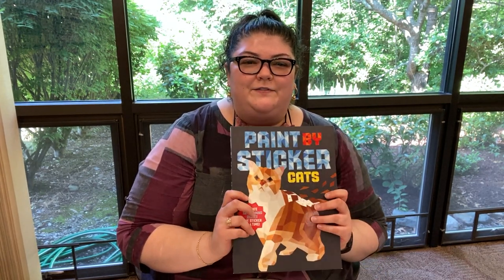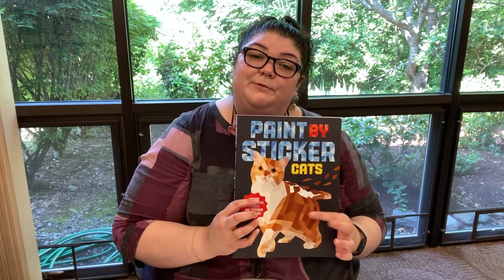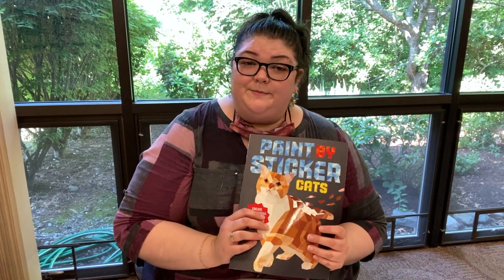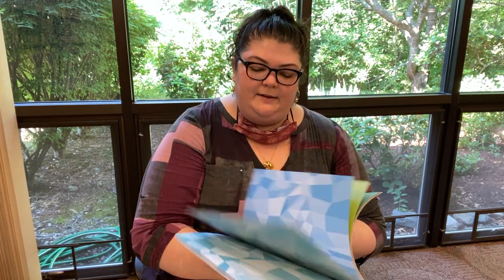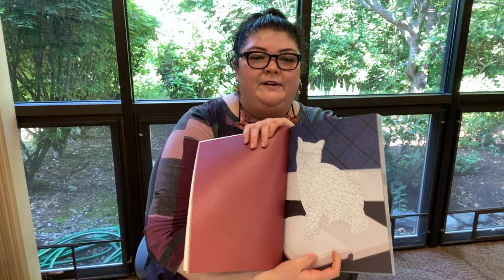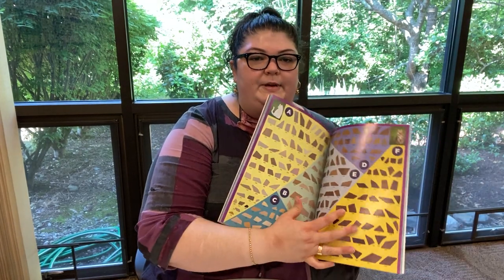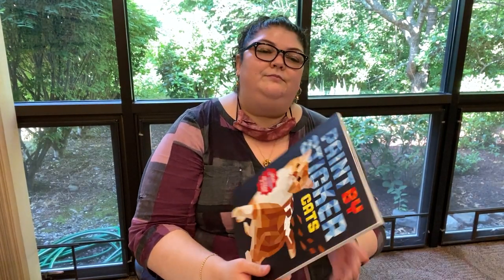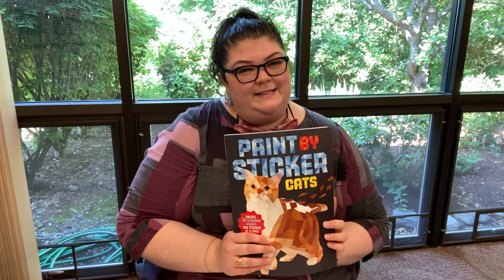Paint by Sticker - Cats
Did you like the paint by sticker craft for adults last month? This time you can re-create a photo of a cute kitty! We have limited supplies, so make sure you register to get your craft kit!